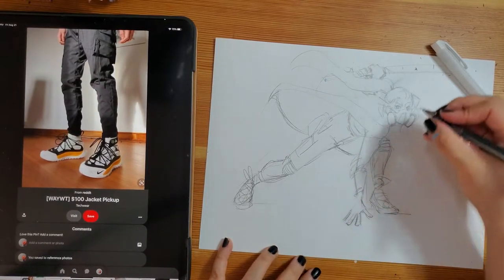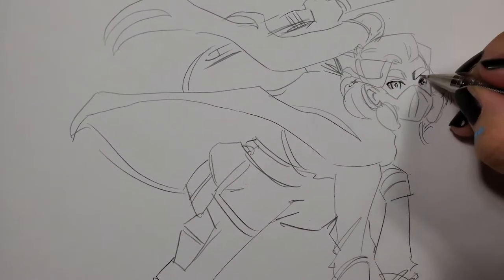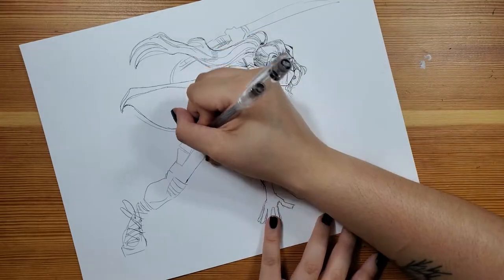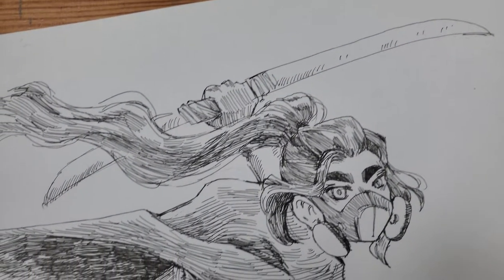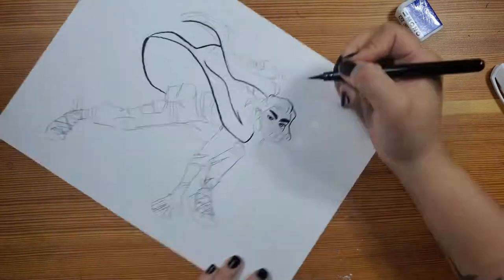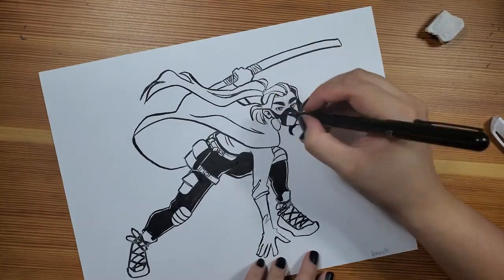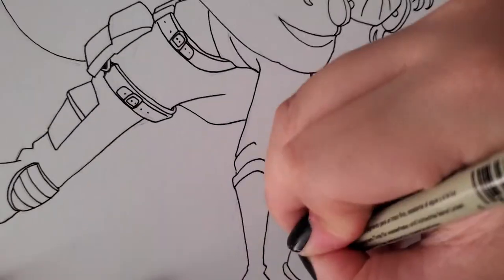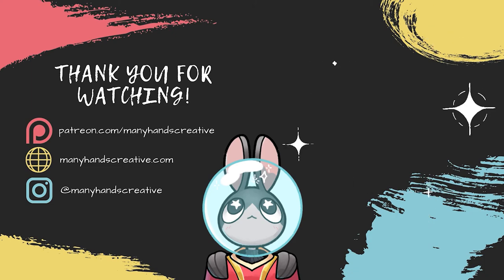3 WAYS to INK Your Drawings | Inking Tutorial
Today, we're going to go over how to ink your drawings. In this inking tutorial I cover three different inking methods and line art  styles: hatching and cross-hatching, brush pen, and smooth inking with a felt tip pen!

Hopefully one of these inking styles with suit your art style, whether you're a beginner learning how to make line art or someone with more experience who wants to refine your inking skills. Care to try them out, perhaps next month for Inktober?

Art Supplies:
Pilot Hi Tec-C
Pentel Pocket Brush Pen
Micron Fineliner, 0.1